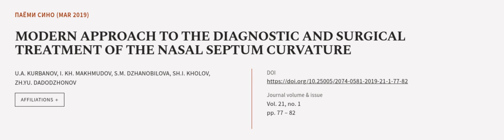MODERN APPROACH TO THE DIAGNOSTIC AND SURGICAL TREATMENT OF THE NASAL SEPTUM CURVATURE | RTCL.TV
### Keywords ###

### Article Attribution ###
Title: MODERN APPROACH TO THE DIAGNOSTIC AND SURGICAL TREATMENT OF THE NASAL SEPTUM CURVATURE
Authors: U.A. KURBANOV, I. KH. MAKHMUDOV, S.M. DZHANOBILOVA, SH.I. KHOLOV ,and ZH.YU. DADODZHONOV
Publisher: Avicenna Tajik State Medical University
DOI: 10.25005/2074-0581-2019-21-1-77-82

### Video Timestamps ###
0:00:00 - Summary
0:00:58 - Title
0:01:05 - Outro
0:01:09 - End